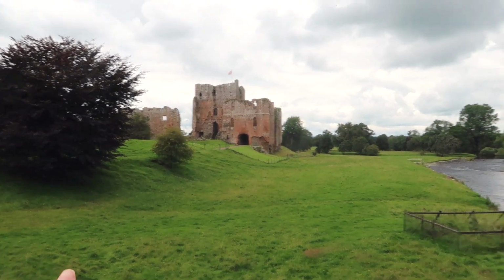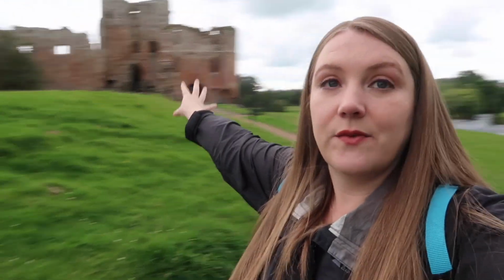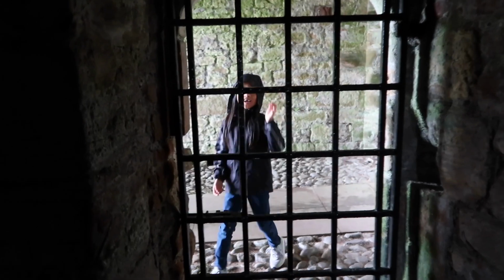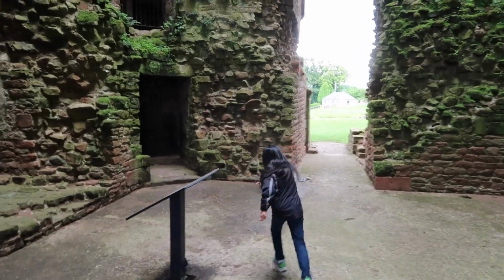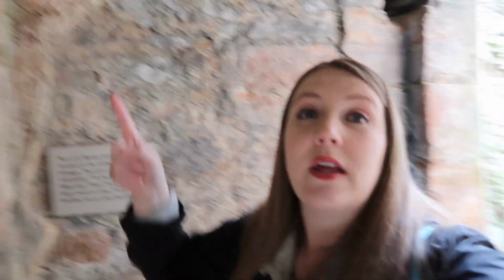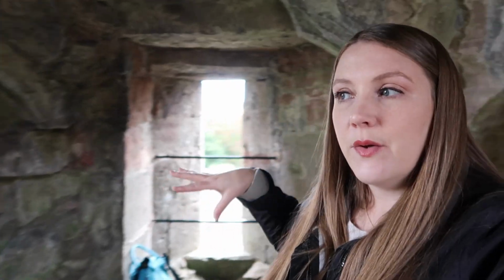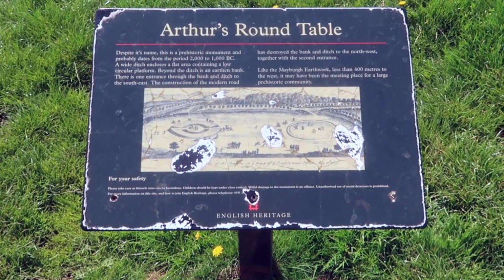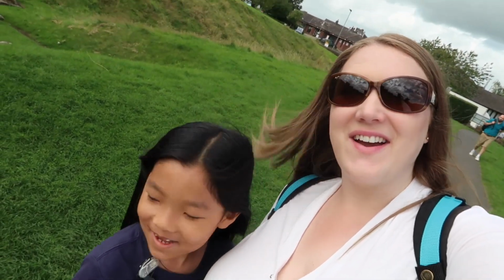Discovering King Arthur's Round Table, Historic Castles| UK Lake District | English Heritage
After two years in the UK, it was about time we made a trip to the Lake District which is also a World Heritage site.  We stayed a full week but while we were in the Penrith area we chased King Arthur and gallivanted through castles in the countryside.

Write me!

Lighting (ring light and umbrella lights)

Bored with your closet?  Try Stitchfix!

Hi! My name is Sierra and I'm an American content creator living in Yorkshire (England) with my family.  I make weekly videos sharing our experiences living abroad.  I also make videos about adoption, homeschooling, vegan recipes, share unboxings and random thoughts from time to time.  Thank you for kind comments and joining my community.